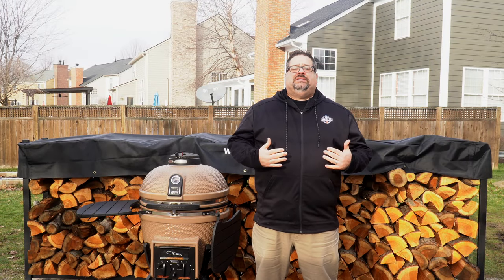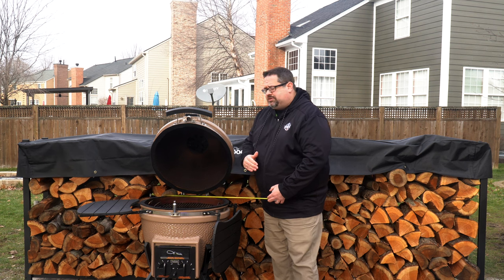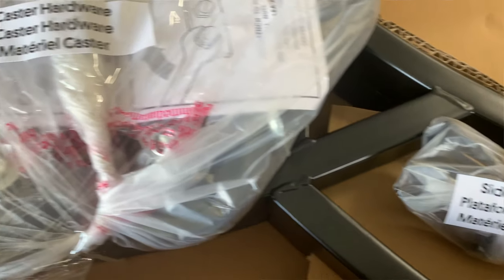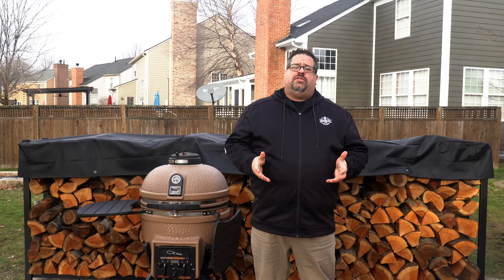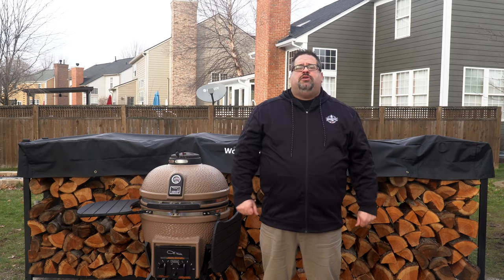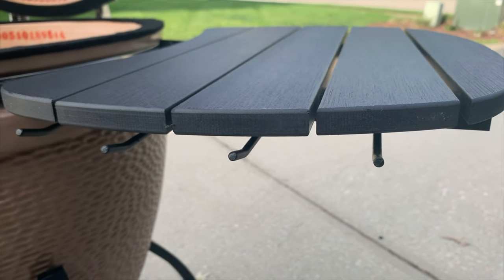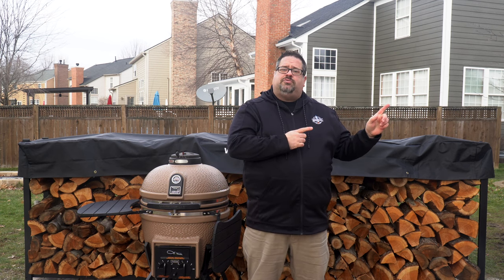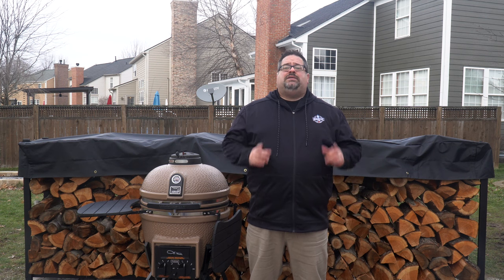Vision Grills Kamado Review | Vision S Series Kamado Review | The Barbecue Lab 4K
In this video, we take a deep dive into the Vision Grills Kamado, particularly the S-Series that can be purchased at Home Depot stores across the United States.

We've been testing this kamado grill for the last 6 months, so we have a great feel for how the unit performs. It's been a fantastic kamado for us, and we're loving the new Thermoplastic side shelves and the upgraded cart and wheels on the S-Series model.

The color that we picked out is the Taupe color, and it's a perfect match for our house. If you haven't used a kamado grill and this is your first time considering a unit like this, then you're in the right place. We cover how to start the grill and dial in a temperature so that you can enjoy cooking with charcoal any night of the week.